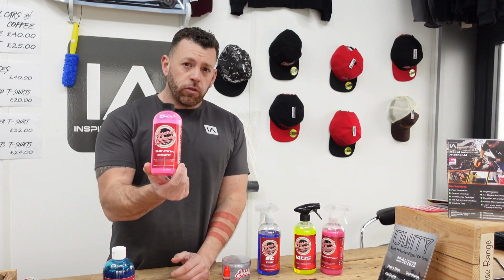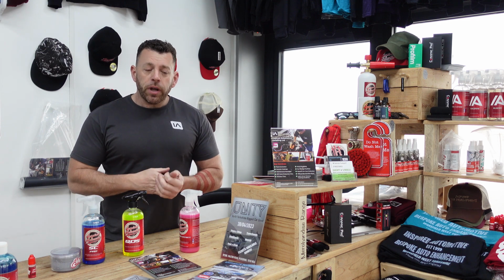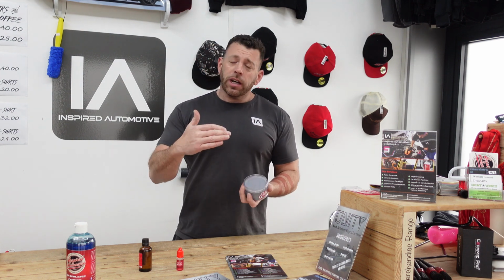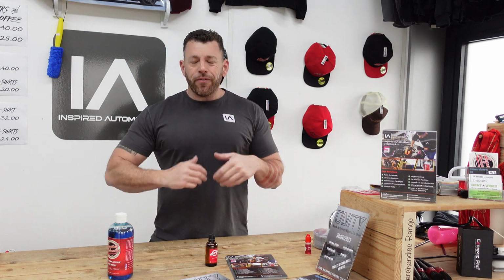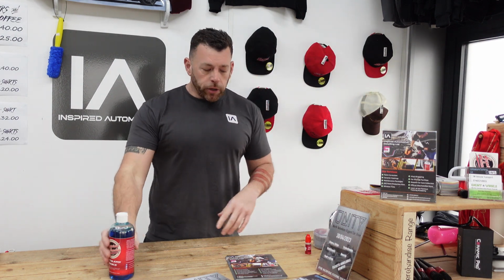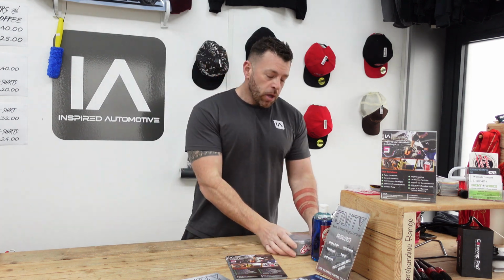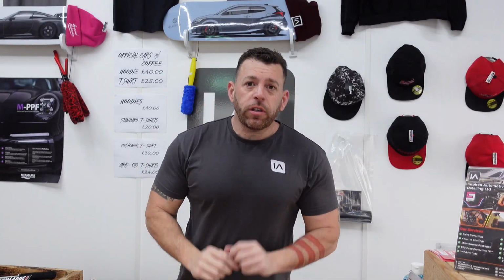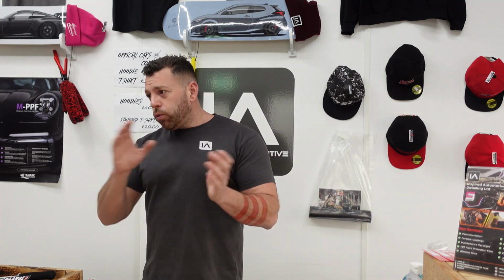A true guide to maintenance.....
This is a long video guys but if you really want to know about products and how they work, how and when to use which products and the correct order in what should be used and how to make your protection products actually last this is the video for you.

Let us give you some real advise on how fancy marketing is making your purchase products which arnt really working or giving you ant longterm benefits even thought they seem incredible.

Download our free wash guide on our online store. it is a completly free guide.